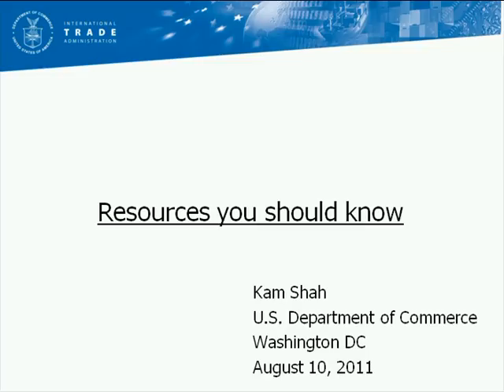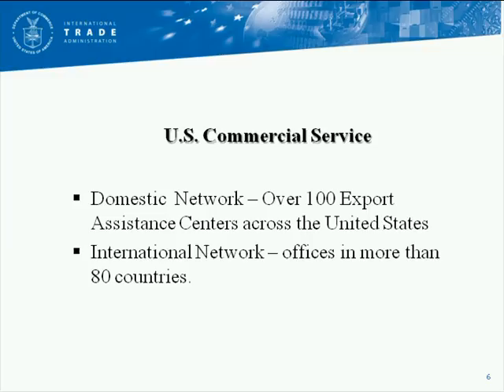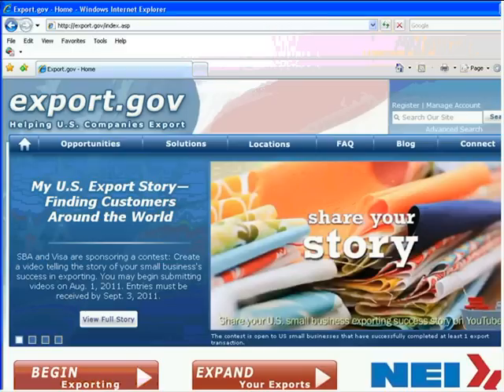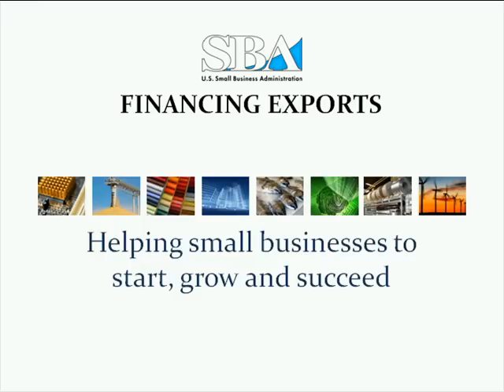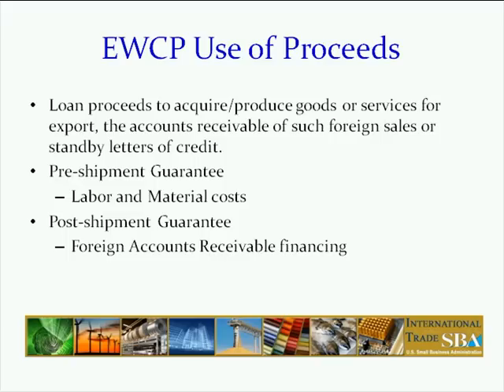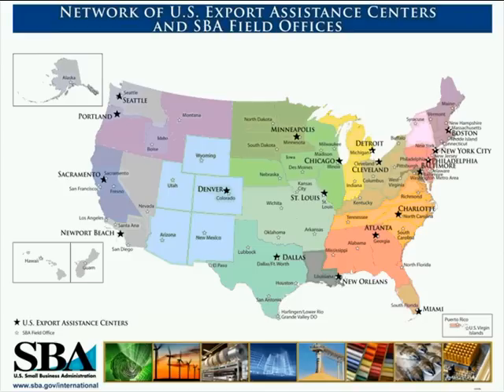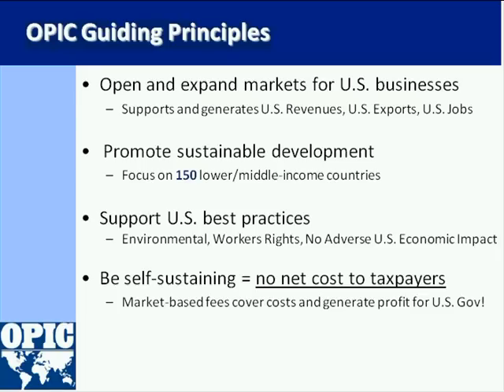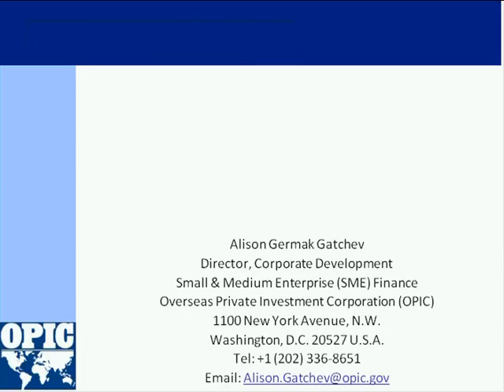Resources You Should Know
This webinar will provide you the basic information on export assistance available for small and midsize companies.  This interactive webinar will also help you find the right assistance for your company including federal and state governments, industry associations and non-profits.  Examples will be provided of small companies that have used these resources to increase their international sales and profits.